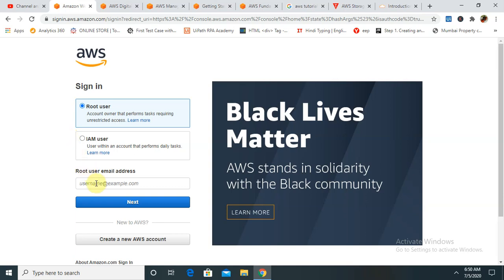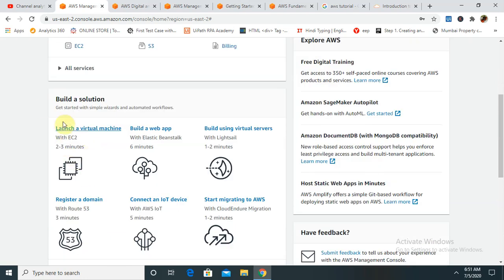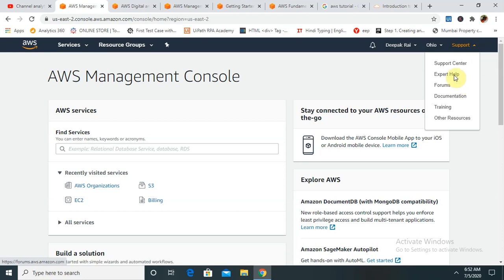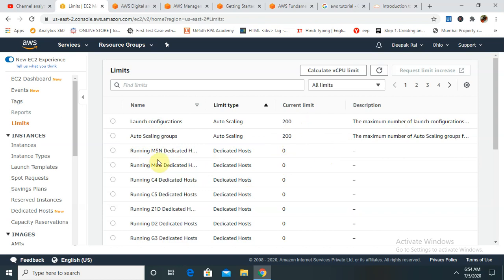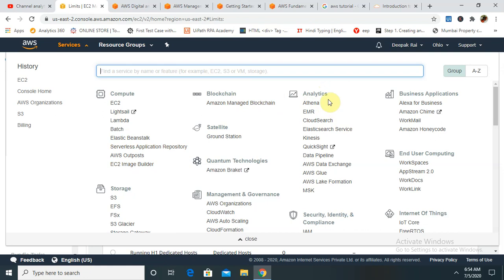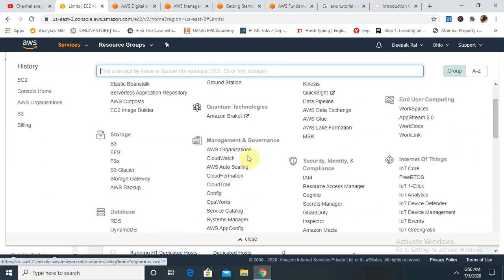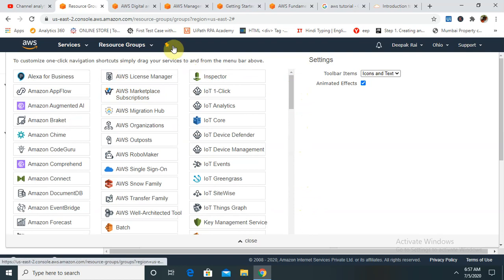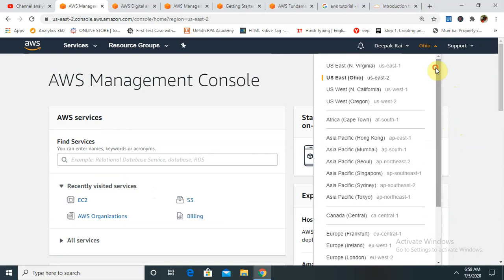AWS Management Console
Amazon web services are globally used for Web Hosting, Application creation and data storage.
Services of AWS is not only this there is an wide range of services available in AWS. Using these services we have to create an account of amazon web services.

AWS Management Console will provide you wide range of services like:
EC2, Database, RDS, Mobile services and many more for using these services create an account using URL:

Watch below session for step by step guide on how to create an Amazon web services account for free